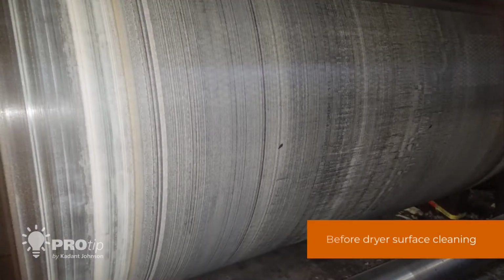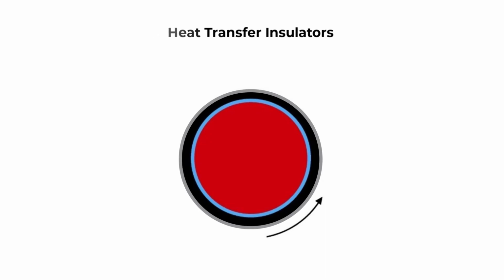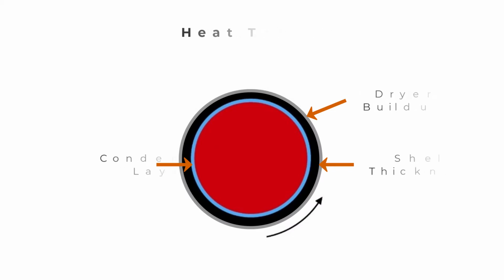Impact of Dryer Buildup on Heat Transfer | Kadant Johnson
Dryer surface buildup negatively impacts heat transfer into the sheet. Improving heat transfer can be achieved by removing scale, stickies, and other debris with a dual grinder cleaning system.